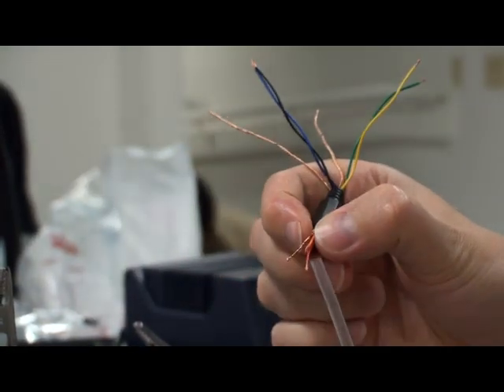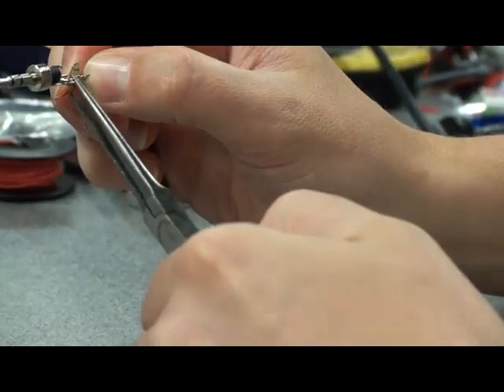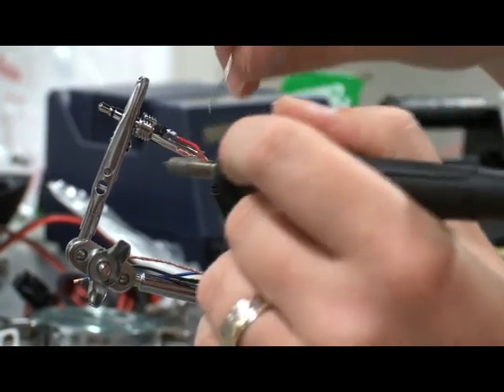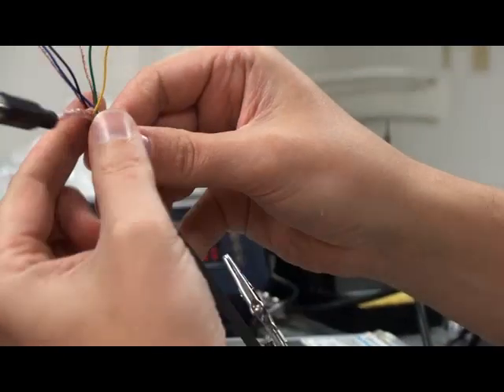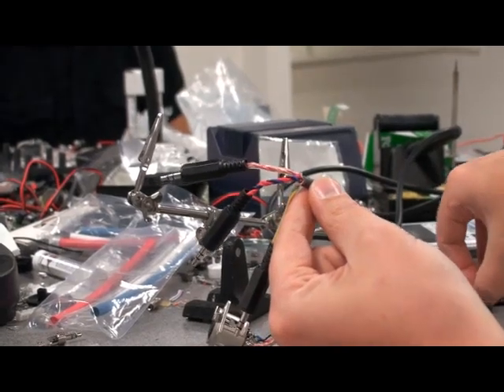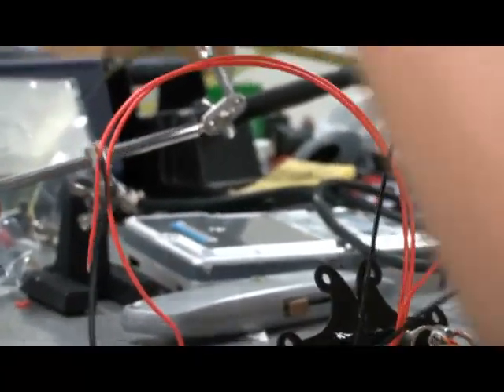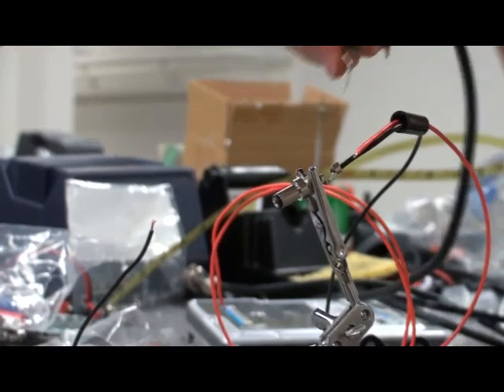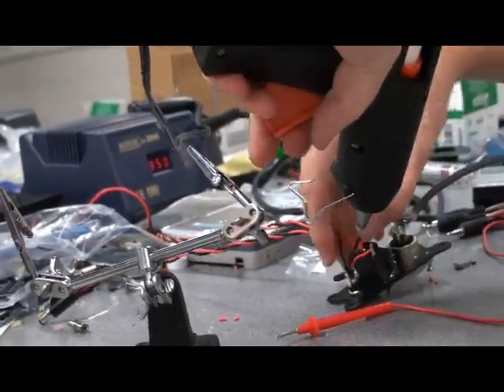L2Ork Instructables -- The Faceplate Part 2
Part two of the L2Ork instructable on how to assemble the faceplate.